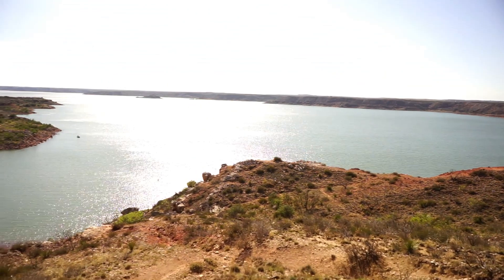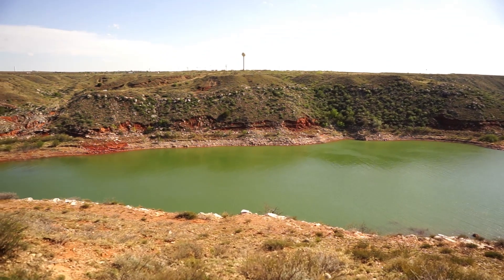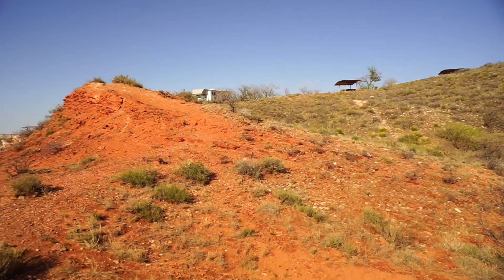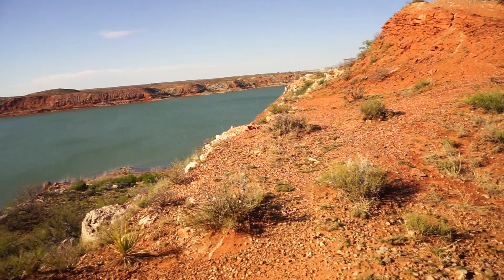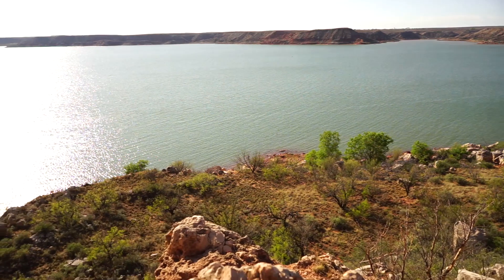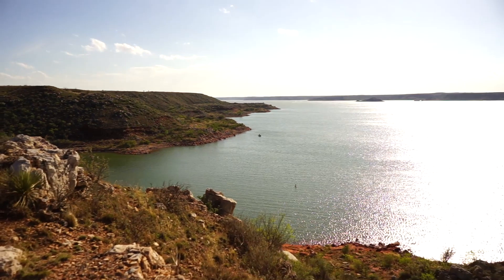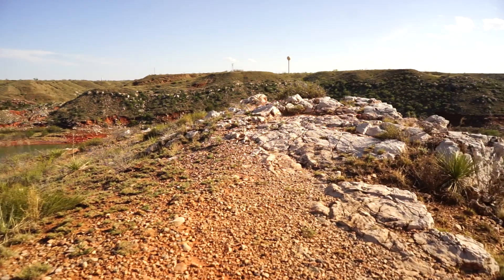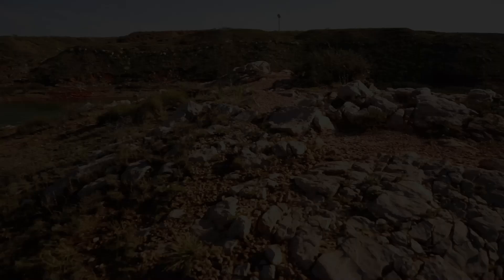Lake Meredith Texas Part 2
Please leave a like (thumbs up) and/or a comment, it will all help!
Thanks so much, I appreciate you!
Equipment I use:
Video & Pictures: Sony A7II (full frame, mirrorless) 28mm  2.0 lens, Rode Microphone
Video: Sony a5000
Video: Iphone 14 promax
Video: GoPro 7
Gimbal: Dji Ronin-SC with Utebit quick connector
Gimbal: Hohem Isteady Multi
Gimbal: Hohem iSteady Pro4
Tripod: Manfrotto 3001BD with 486RC2 Head
Photography: Canon 1Ds MKII or Canon 1Ds MKIII, assortment of Canon L lens, Alien Bees Lights & Triggers & Defusers
Drone: Mavic Pro, old but reliable
Work? naw, I did my time! 😃 Photog of Models, Ex Chef at 2 members only clubs, Ham K5CHF, GMRS WRKA914, Sooners & Broncos fan since '77...Screw Cov1d! AF brat! Lets Go Sooners!